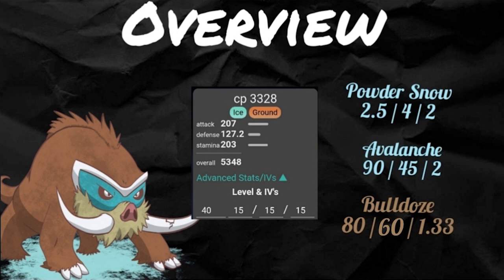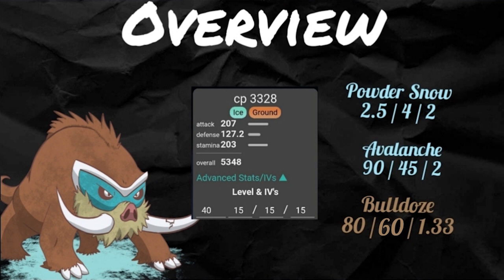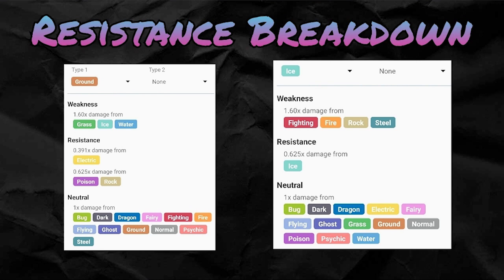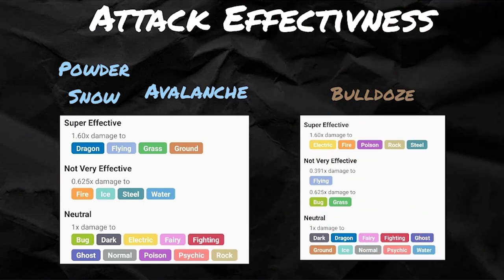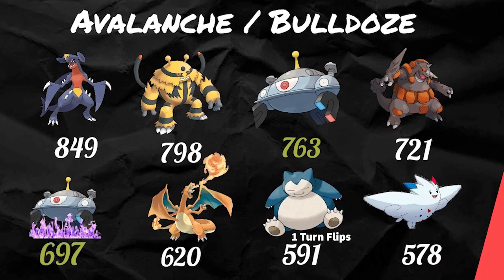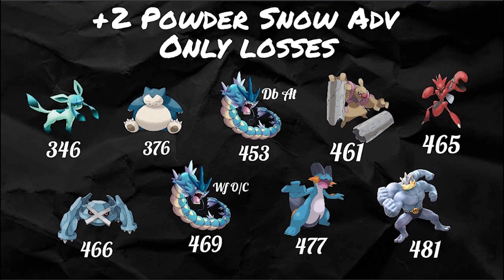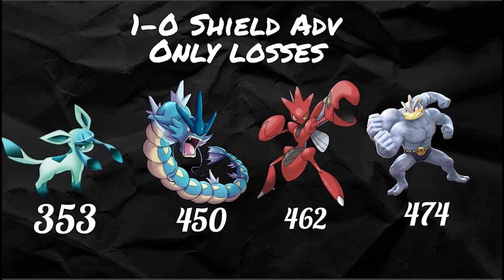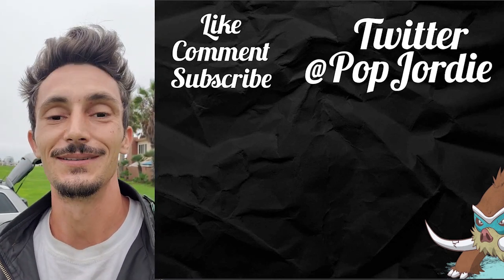Best Safe Switch EVER?!? | Mamoswine in Master Premiere | Pokemon Go Battle League GBL Season 3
this is the kind of videos i want to make going forward. please please comment ALOT and tell me what you like and what you dont like and what you think i should add. the more you give me feedback the better the videos will be.